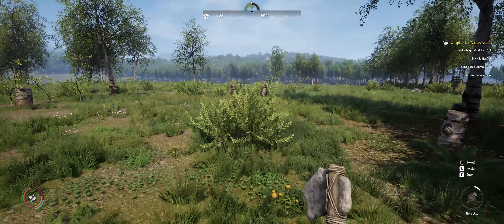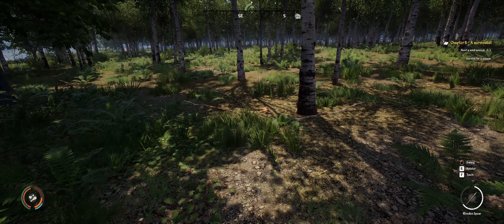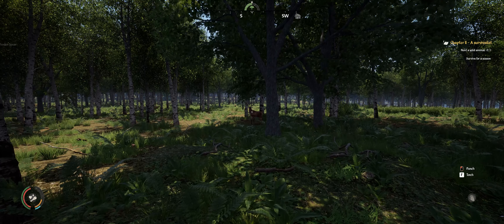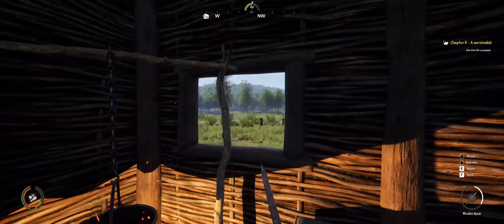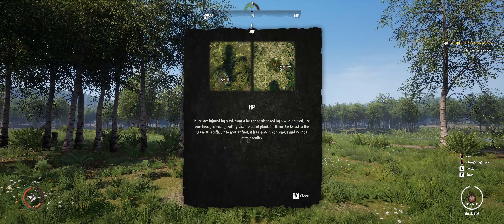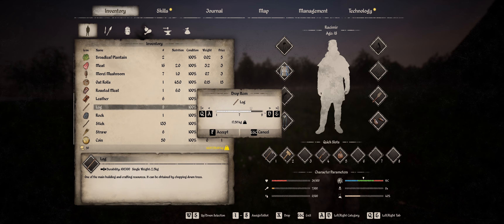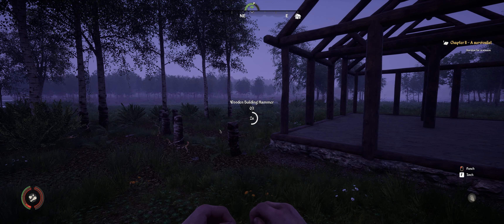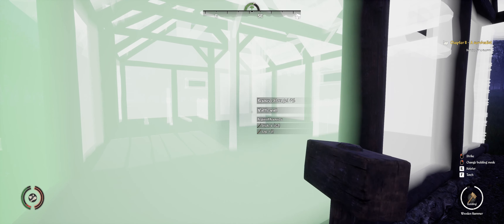Medieval Dynasty Episode 02 Getting Our Hunt On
A brand New Survival Game but this time its set in Medieval Times, So lets Build a Kingdom to Rule them all...